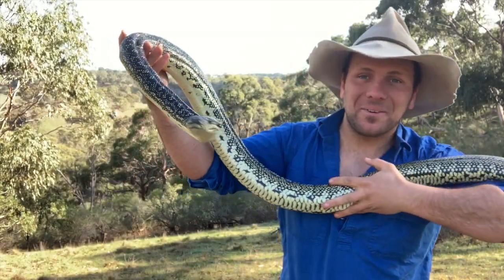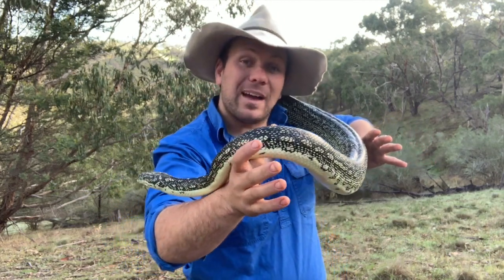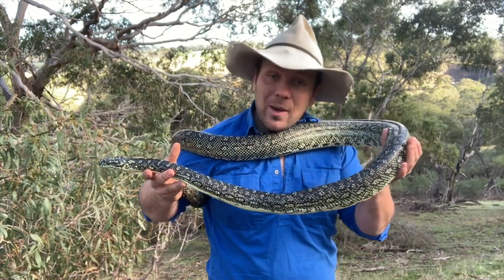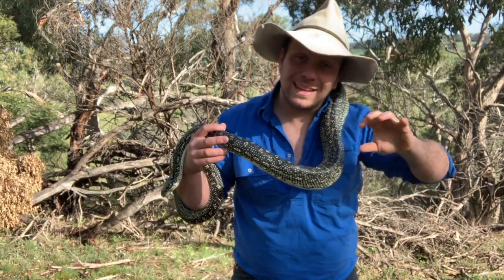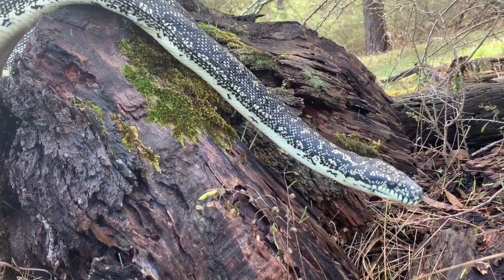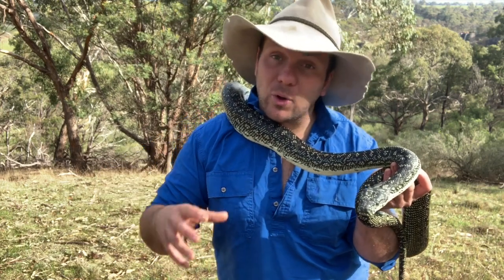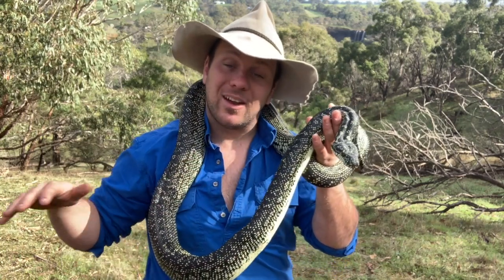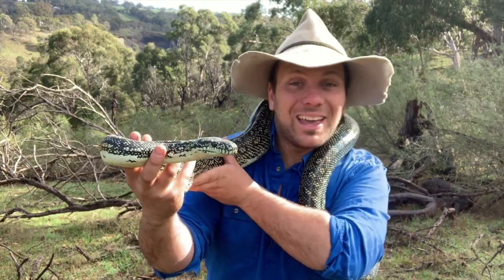Diamond Pythons - Cold Weather Carpet Pythons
Carpet pythons are for many people associated with the tropical eastern and northern coasts, but one Capet Python, the Australian Diamond Python, had adapted to love further south then any other Python on earth and at higher altitudes then any other Australian Pythons, so in this video we take a look at these stunningly beautiful, cold weather carpet pythons.
     The diamond Python is found from the far eastern coast of Victoria to about new castle in new south whales from where is slowly becomes replaced by the coastal carpet Python. Being genetically the same species rarther then one species stopping and the next starting there is a significant area that produces snakes displaying both carpet Python and diamond Python traits.
     Living so far south the diamond Python has undergone several adaptations to survive in cooler climates then other members of the carpet Python family. Firstly their dark colour, as well as providing excellent camouflage on the Forrest floor, helps the diamond Python absorb as much heat as possible when basking, behaviourally, the diamond Python is much more inclined to bask during daylight hours then the other, strictly nocturnal Python species. When incubating their eggs, the diamond Python is even able to generate its own body heat, something many people don’t expect a “cold blooded” animal to be able to do, by wrapping around its eggs and shivering. The diamond Python with contract and release is muscles up to 50 times a minute producing the warmth the eggs need to hatch into tiny diamond pythons.
 Thanks to their wonderful colour and pleasant temperament, diamond pythons have become popular pet snakes in Australia and around the world, with pet diamond pythons being particularly common in the eastern coast of Australia